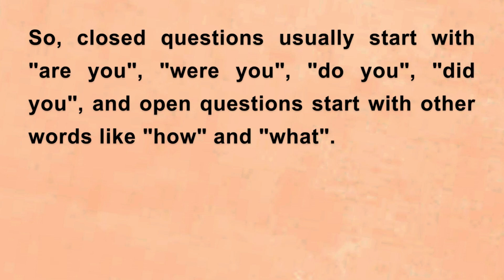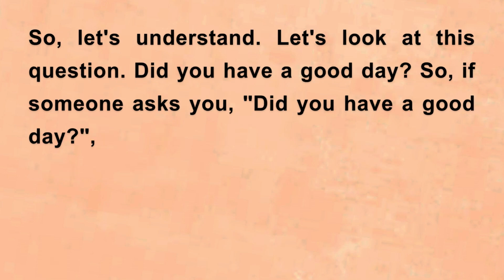My Secrets to Talk in English || Improve Your English Skills || Graded Reader || Storytelling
"Welcome to our video! In this video, we're excited to help you learn English through stories. Listening to stories is a fun and effective way to improve your English vocabulary and become more fluent in English. We believe that learning English should be enjoyable, and stories are a great way to make that happen.

In each video, we share interesting and engaging stories that are easy to follow. As you listen, you'll pick up new words and phrases that will help you communicate more confidently in English. Our goal is to make English learning simple, so you can quickly start using what you've learned in your daily life.

Together, we can all improve our English skills and enjoy the journey!
Learn English with StoriLing
Accent's Way English with Hadar
Daily English Conversation
IELTS Advantage
English is EZ with Connor
ENGLISH with James
Brian Wiles
Miss Jean Teaches
Simple Spoken English
Speak English With Vanessa
English Speaking Success